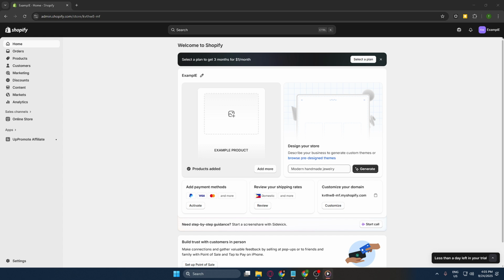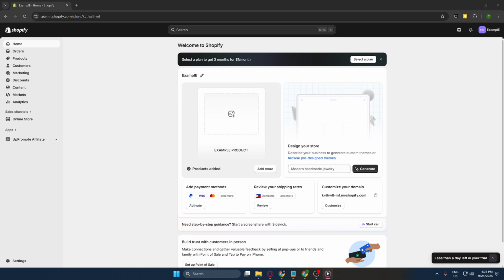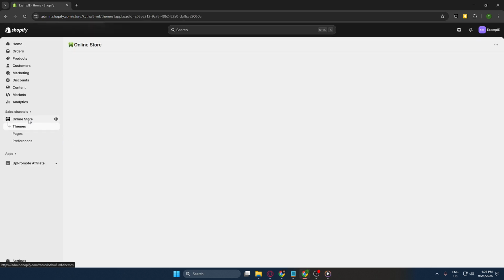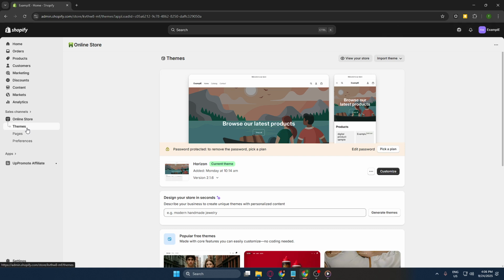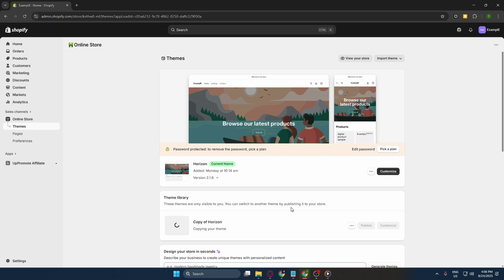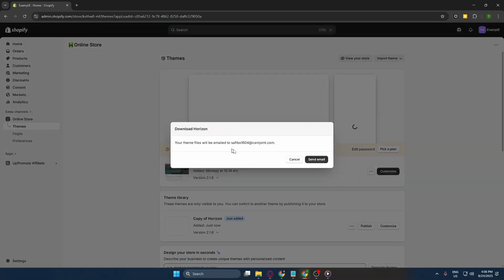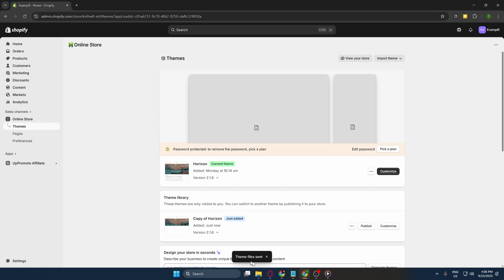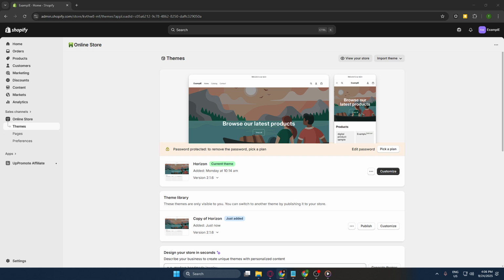How To Duplicate Shopify Theme [2026 Guide]